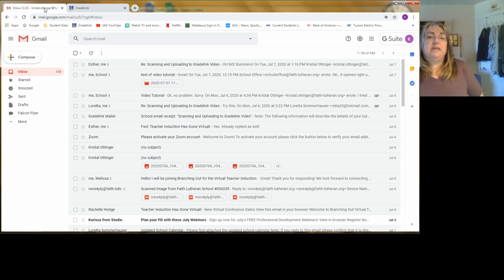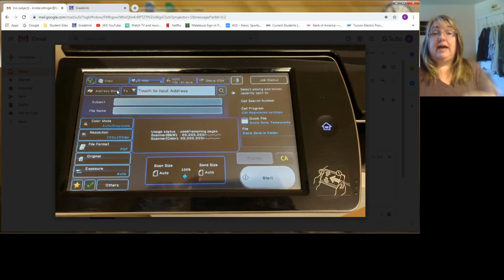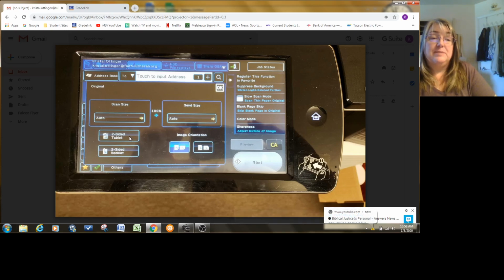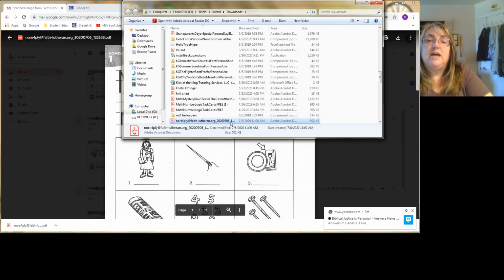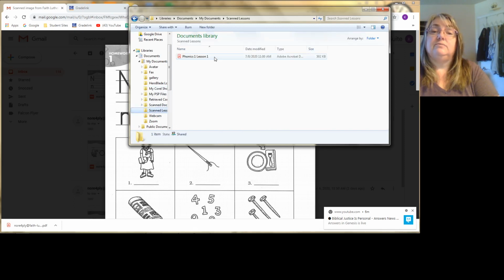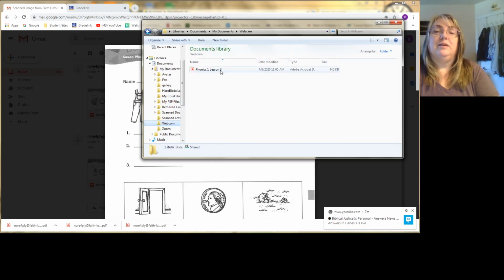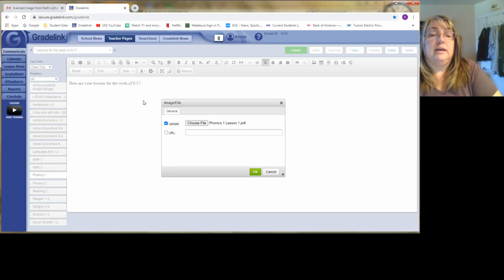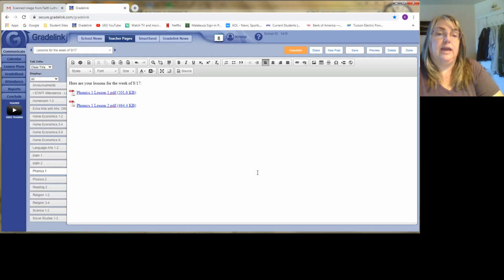Video Tutorial for Gradelink